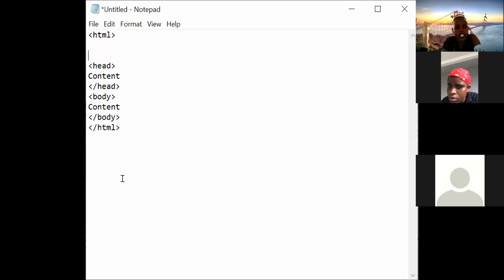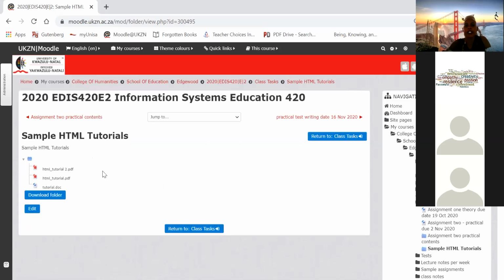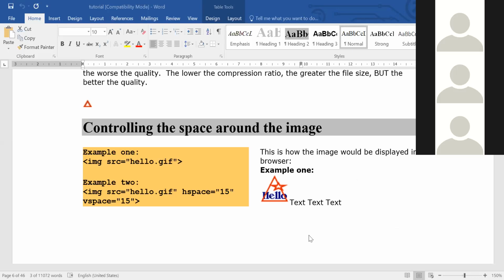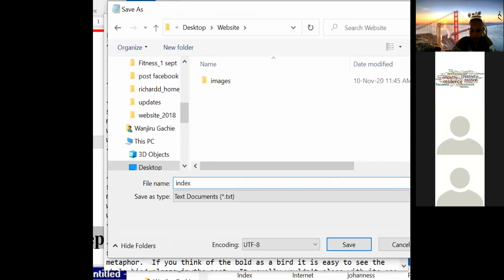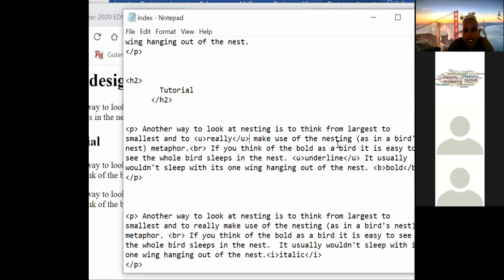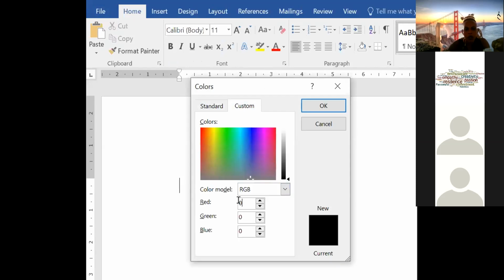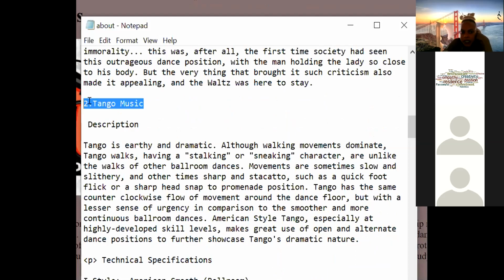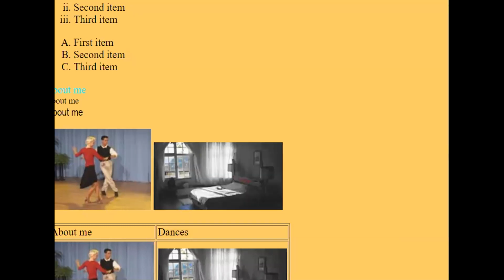Zoom Web Designing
Background Information
What is HTML?